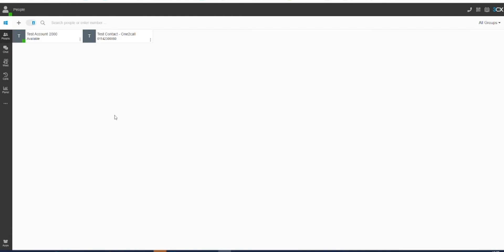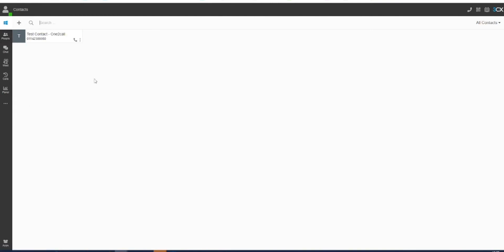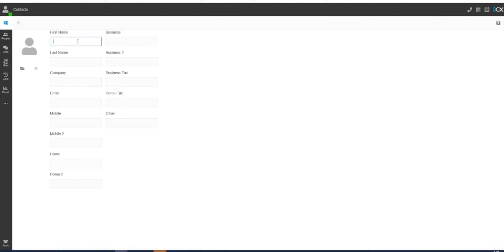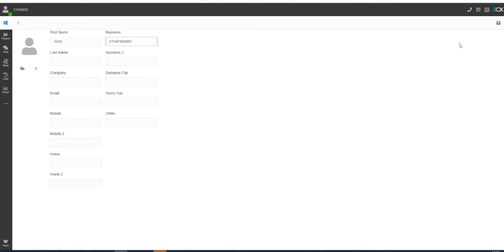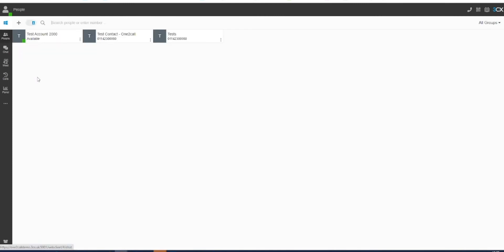3CX V18 How To: Add Contacts [Web Client]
In this video we cover how to add contacts into your 3CX V18 Web Client.